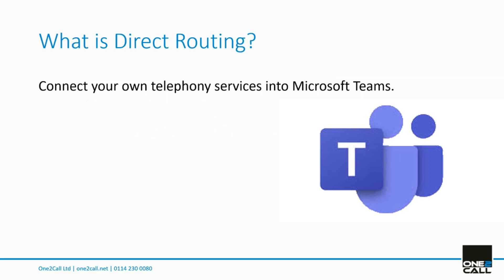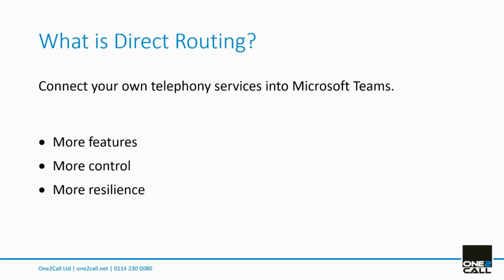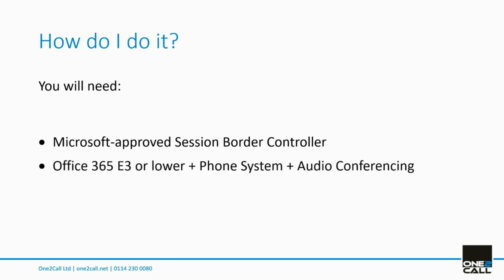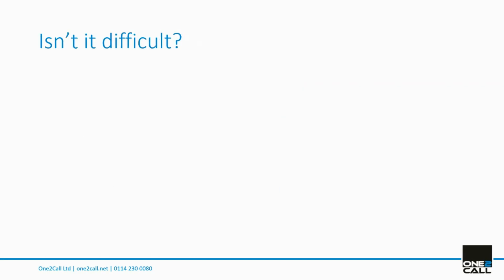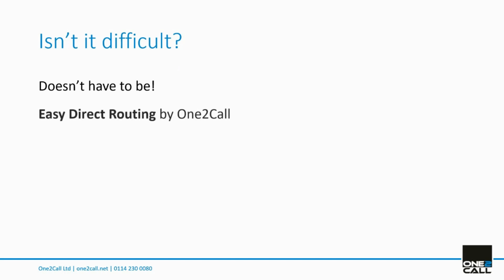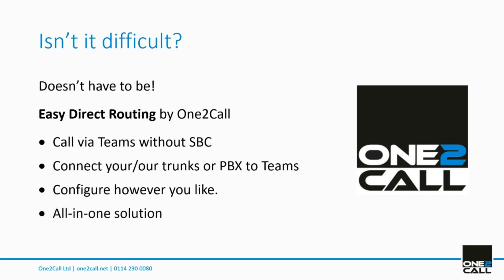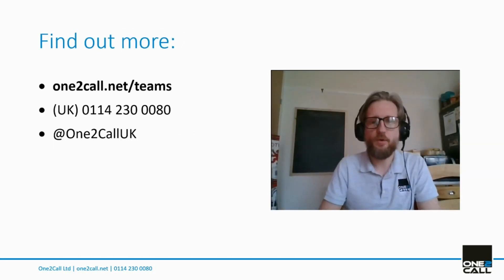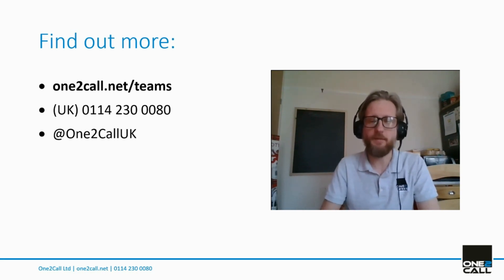Direct Routing for Microsoft Teams explained in under 5 minutes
I challenged mysef to explain the basics of Direct Routing for Microsoft Teams in under 5 minutes. See how I got on!

For a simple solution that starts at just a few £ per user go

More videos on using MS Teams for voice to follow!
I decided to challenge myself to explain the Direct Routing option for Microsoft Teams in under 5 minutes.

I did this because most of the videos that popped up when I searched were more like 40 minutes, which is a bit too detailed for someone just wanting to understand the basics!